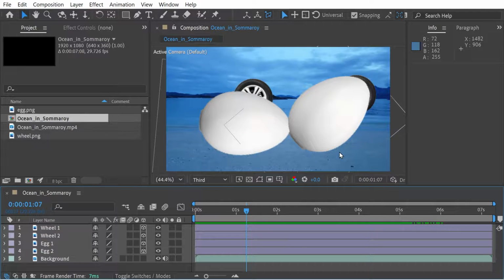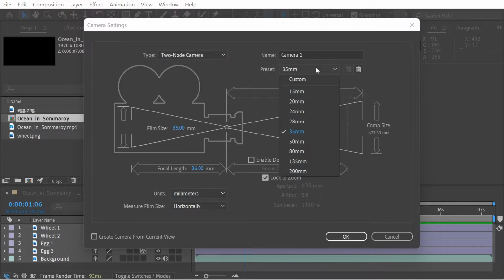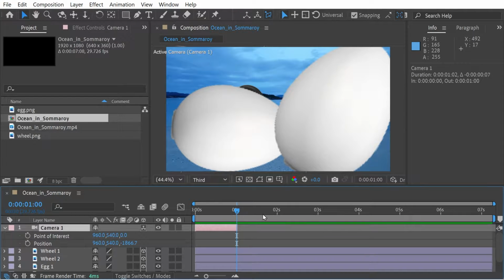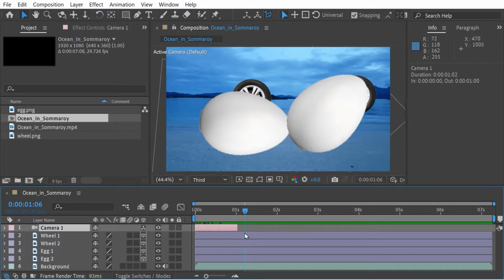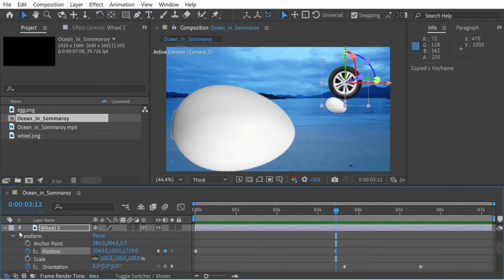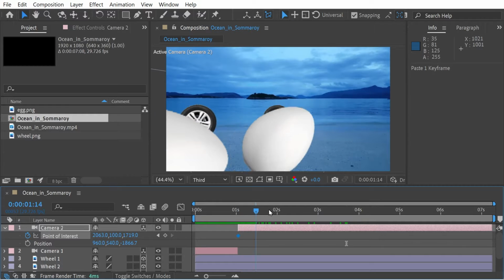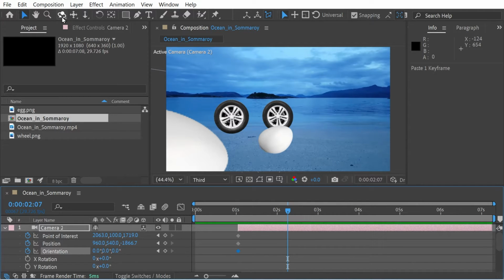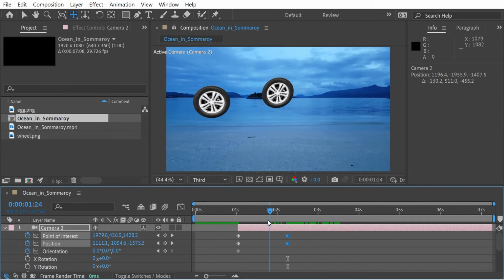Getting started with Cameras in After Effects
Create a new camera and use the camera orbit, pan and dolly tools